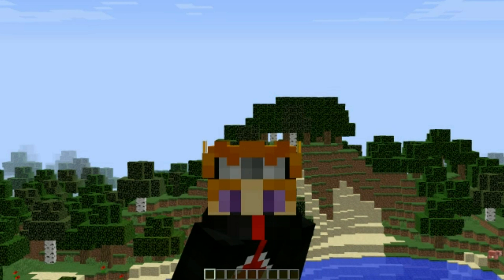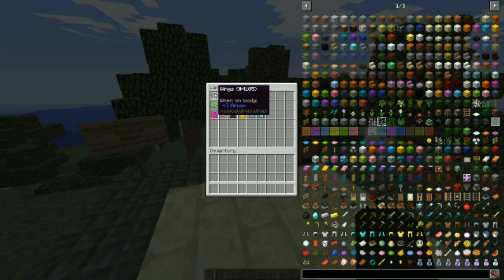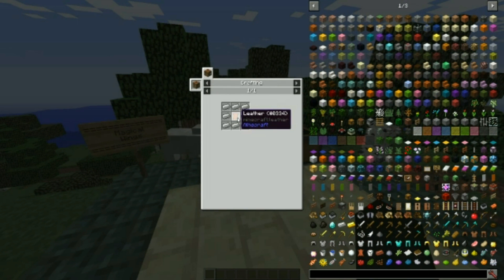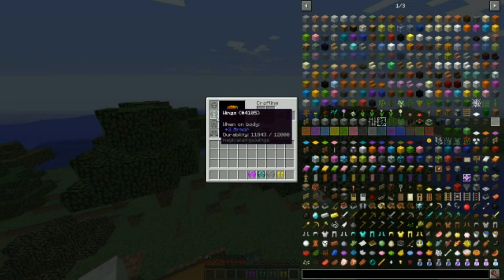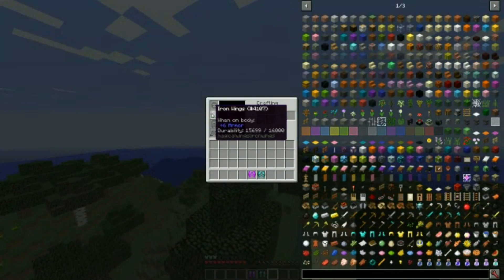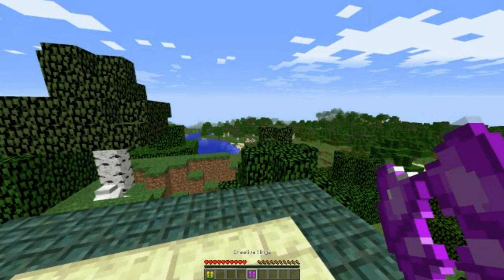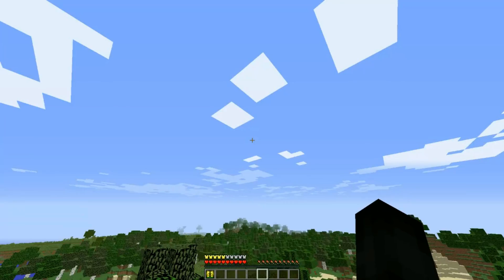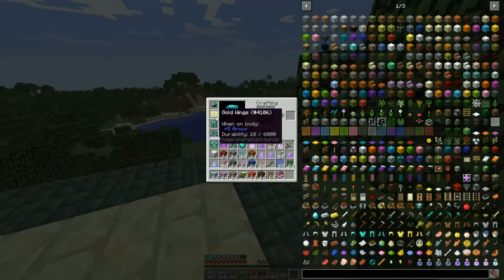MAGICAL WINGS MOD - MINECRAFT 1.12.2 (MOD SHOWCASE)